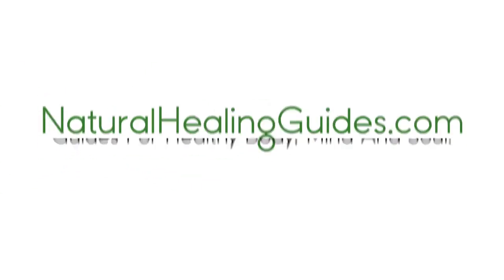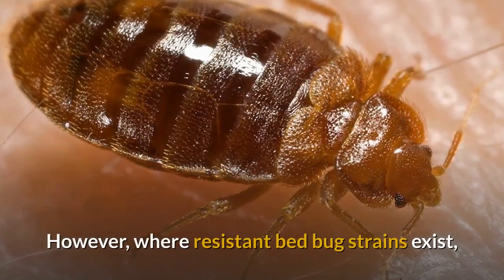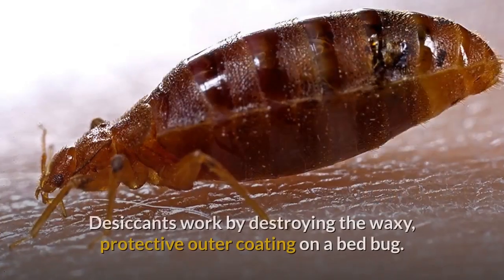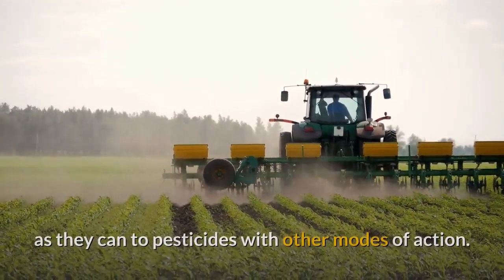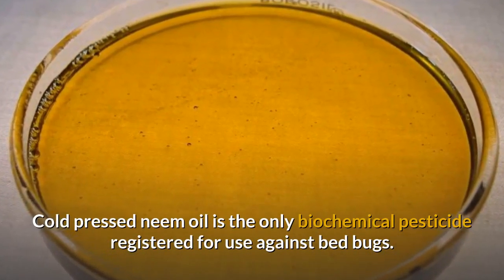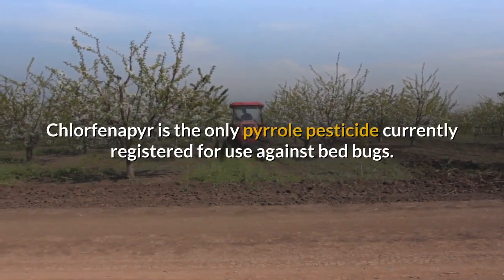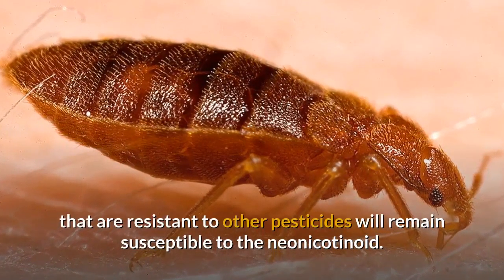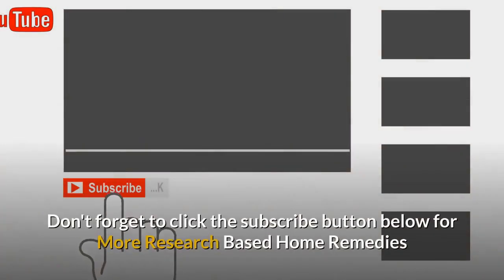List Of Chemicals & Biochemical Pesticides That Kill Bed Bugs And Their Eggs Instantly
List Of Chemicals & Biopesticides That Kill Bed Bugs And Their Eggs Instantly.

Biochemicals like cold press neem oil kills bed bug adults, nymphs and eggs instantly.
Others include pyrroles, neonicotinoids, insect growth regulators, pyrethrins, pyrethroids
desiccants e.g Diatomaceous earth and Boric acid.

Reference.